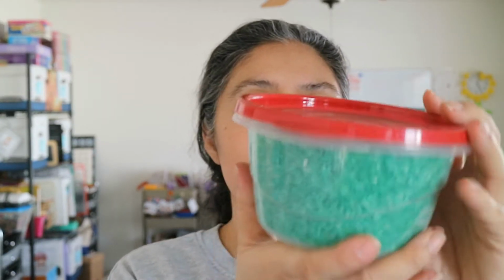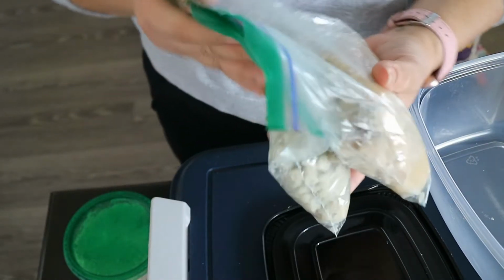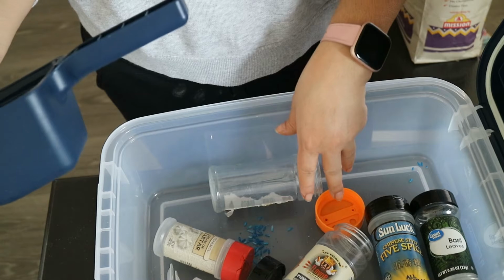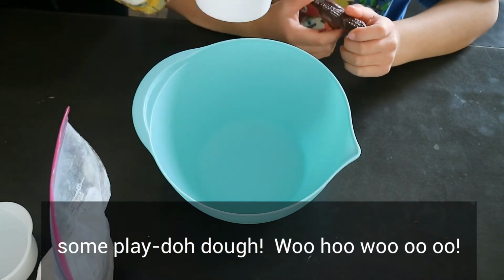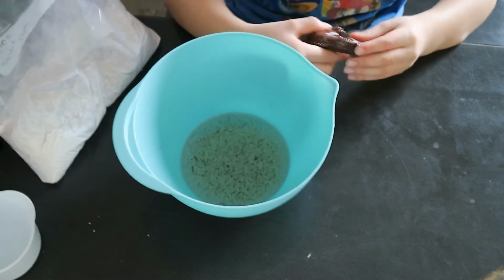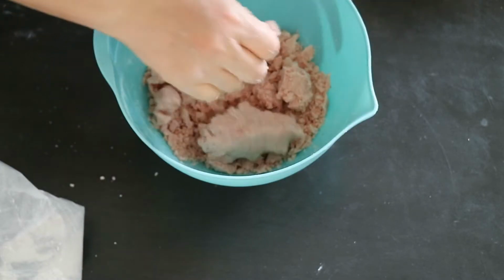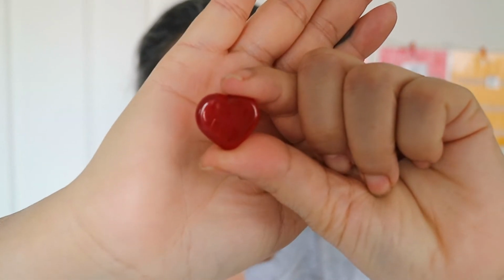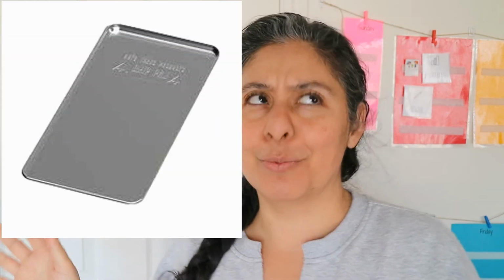Sensory Bin ideas - Valentine's Day Fun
Making a sensory bin filler (DIY Cloud dough) so we can make a fun Valentine's sensory bin.  These bins come in handy when we have to be inside due to weather or just life sometimes!  I'm also sharing a couple of ways we try to contain the mess and how we store everything.

Link to video sharing other ways to make cloud dough and colored rice - all super fun sensory bin fillers